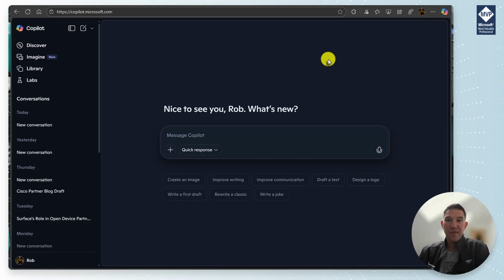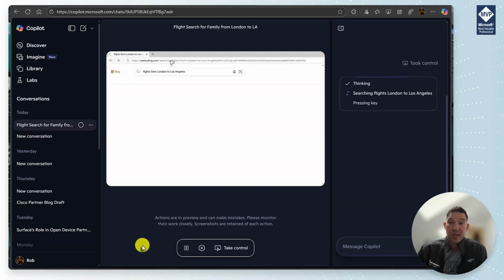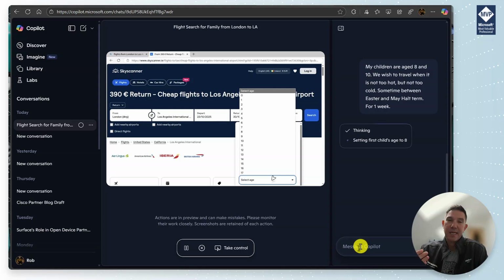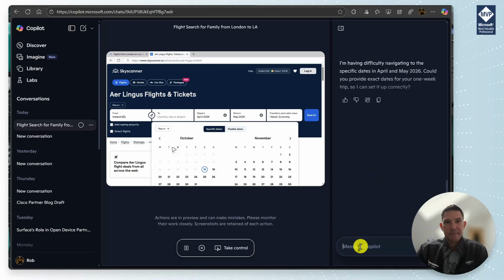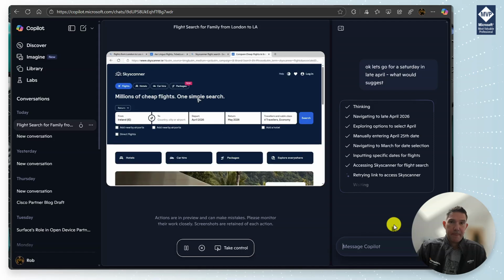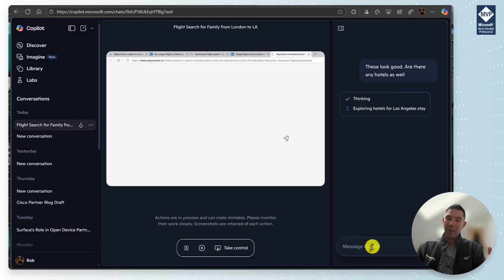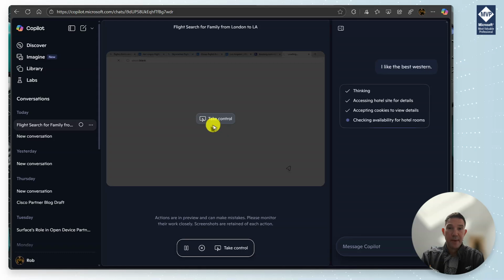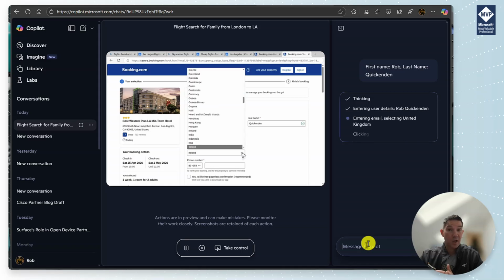How to use Copilot Actions to book a holiday (hands free)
Did you know, Copilot Actions can be used to perform automated tasks on your device or browser. In this video, I'll show you how to use Copilot Actions to search for and book a holiday. Watch how it searches the web, interrogates websites, fills in information and takes actions for you.